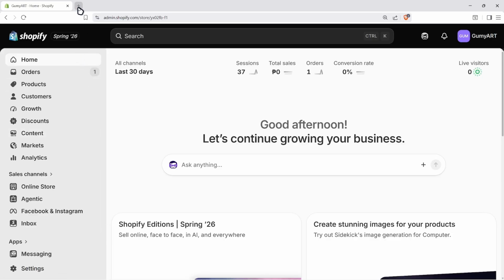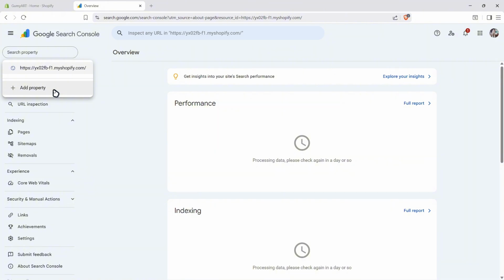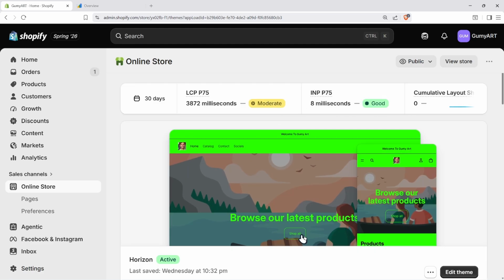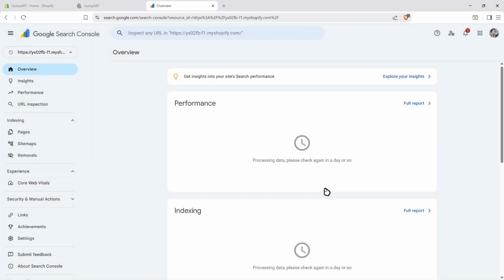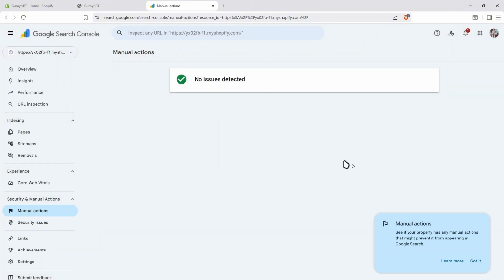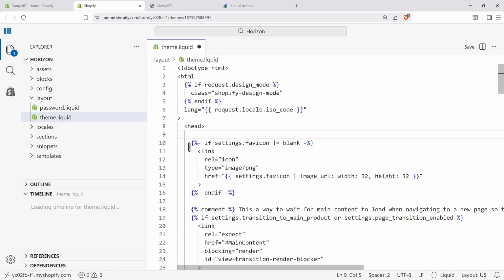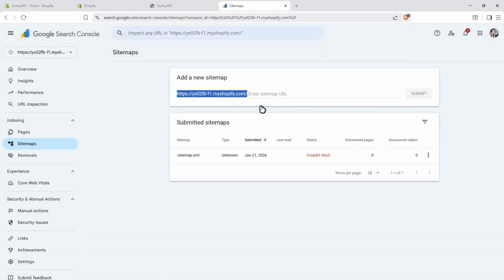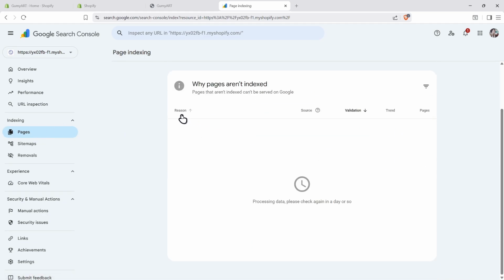How To Connect Google Search Console To Shopify (Easy Guide 2026)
How To Connect Google Search Console To Shopify

In this video, I will show you how to connect Google Search Console to Shopify. Google Search Console is a powerful free tool that helps you monitor search performance, submit sitemaps, identify indexing issues, and improve your store's SEO. Connecting your Shopify store allows you to track how customers find your products through Google Search and optimize your website for better rankings. This tutorial covers verification methods, sitemap submission, performance reports, indexing status, and SEO monitoring.

00:00 Introduction
00:10 Connect Google Search Console To Shopify